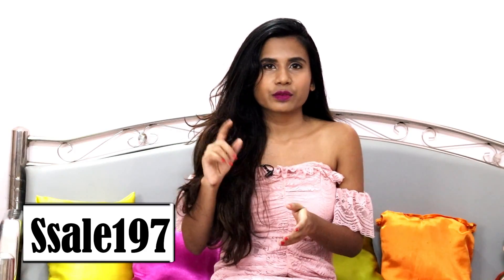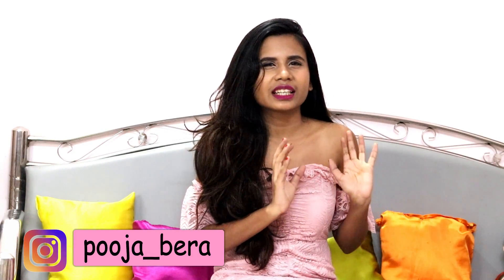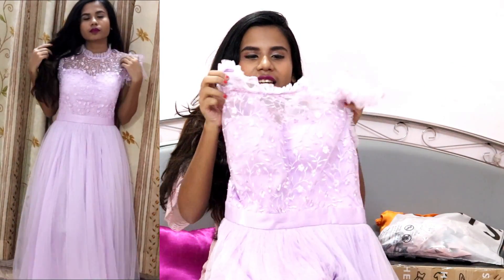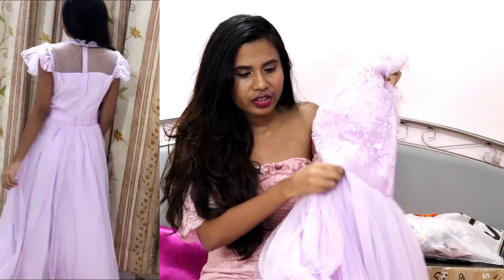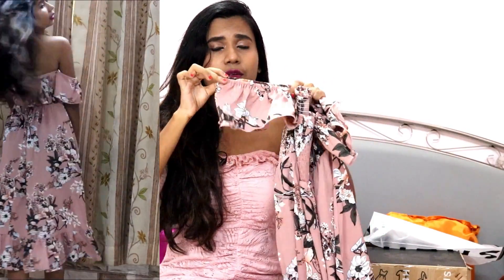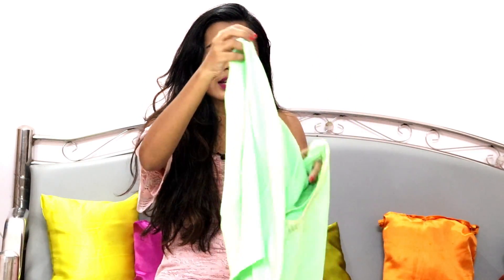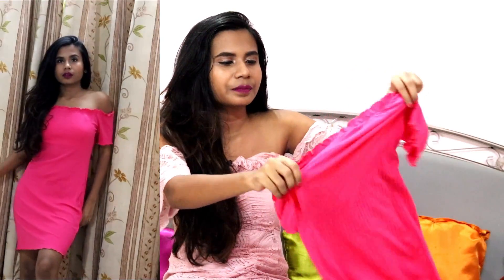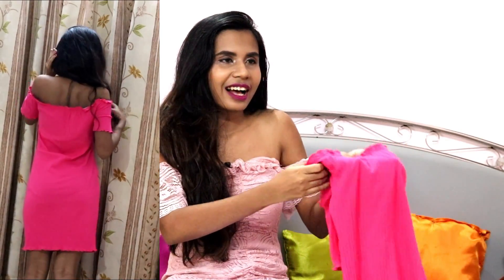SHEIN TRY ON HAUL / Shein Haul 2020 + Coupon Code ( Shein summer sale)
Hi Guys,

In Today's video I'm gonna share the Outfits I got from SHEIN/SHEIN TRY ON HAUL.

Hope you guys had fun watching it!

SHEIN Summer Sale offers up to 85% off, it will be from 26th Jun - 29th Jun. Use my code Ssale197(Over 2100₹ minus 300₹) for entire site of or SHEIN APP. (Coupon code valid till 29th Jul).